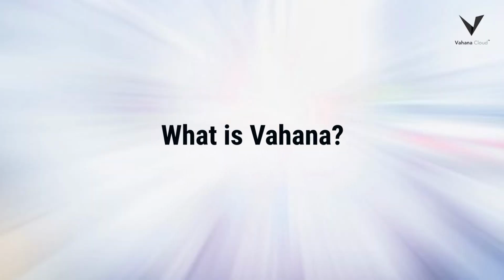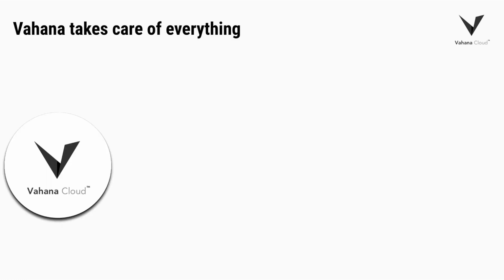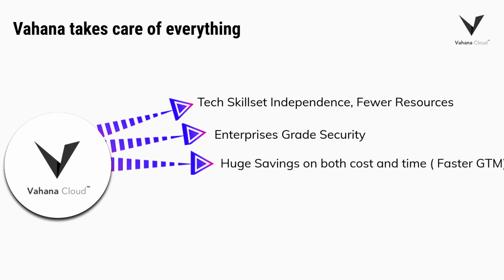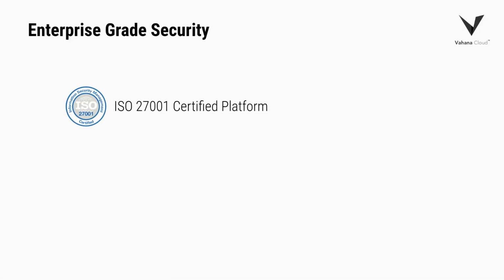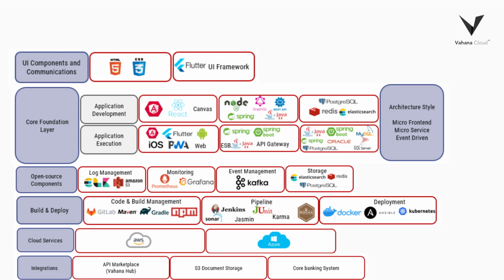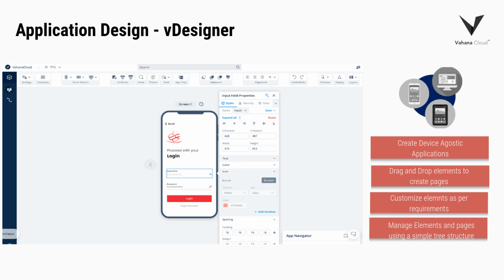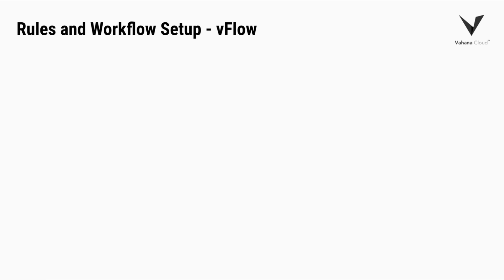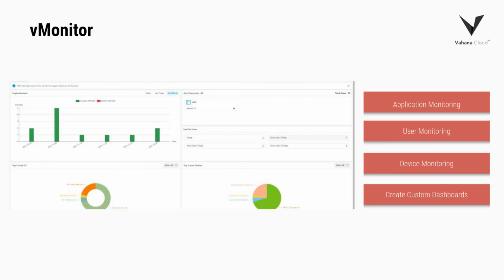Vahana Overview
Vahana Cloud -
Built on the motto “Create while you Ideate”, Vahana Cloud Platform helps you design application, integrate with core systems and APIs, create and launch end-to-end business solution, and much more while you think. With robust underlying product-line, this platform helps you rollout business.